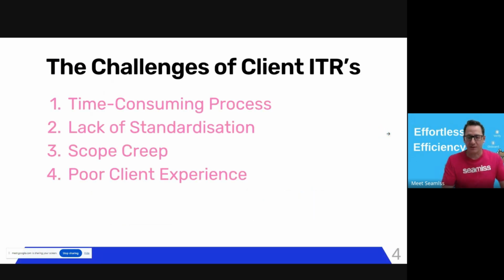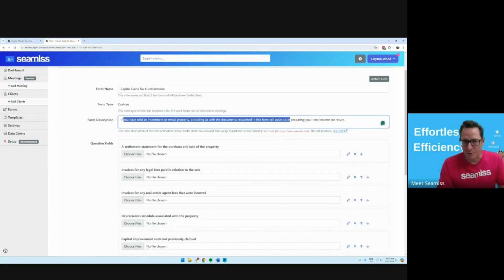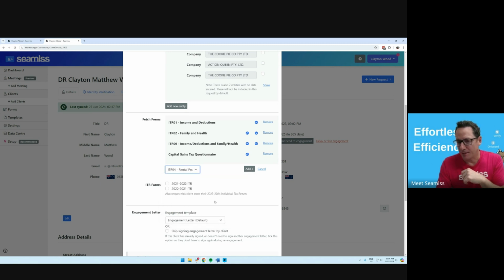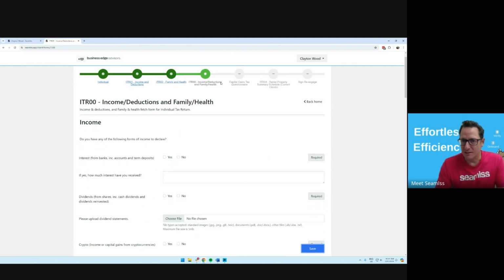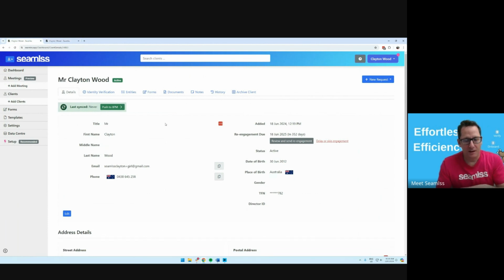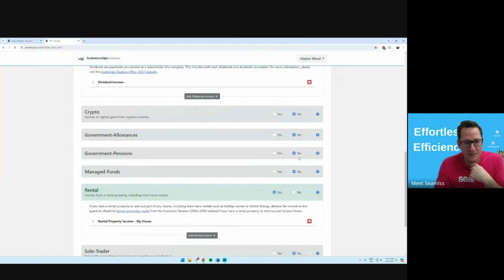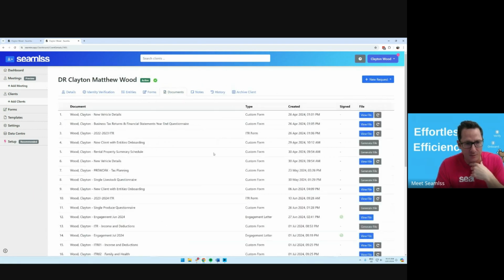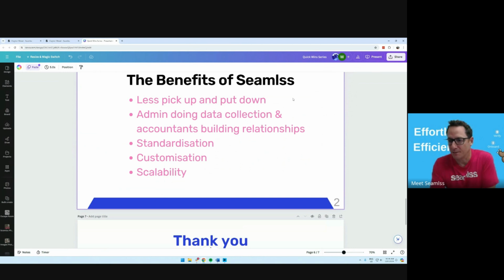Efficient ITR Data Collection: Transform Your Tax Season with Seamlss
Welcome to our Seamlss Quick Wins Webinar Series! In this session, we dive into the secrets of efficient Individual Tax Return (ITR) preparation using Seamlss. Designed specifically for accounting professionals, this 15-minute webinar is packed with actionable insights to help you streamline your ITR data collection process.

What You'll Learn:

✅ How to leverage Seamlss for simplifying ITR preparation
✅ Best practices for collecting and verifying client data efficiently
✅ Practical tips for using Seamlss fetch forms to gather necessary documents
✅ How to automate data collection and minimise errors
✅ Strategies to improve client engagement and satisfaction

Key Highlights:

0:00 - Introduction to Seamlss and its benefits for accountants
2:00 - Demonstration of Seamlss forms and templates
5:30 - Adding and customising fetch forms for ITR data collection
10:00 - Client view and data submission process
13:00 - Using the ITR tool for detailed and dynamic data collection

Seamlss is here to revolutionise your tax season by making the ITR preparation process easier, more efficient, and more accurate. Watch this webinar to discover how you can transform your workflow and provide a better experience for your clients.

About Seamlss:

Seamlss is a cutting-edge platform designed to assist accounting firms in onboarding clients, collecting data, and enhancing client engagement. Our tools are built to automate and streamline processes, saving you time and reducing errors.